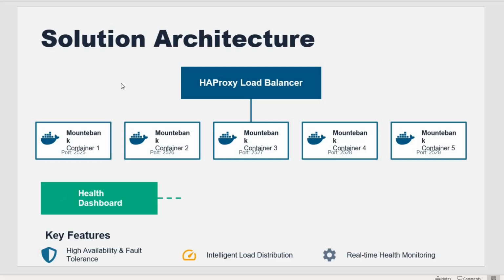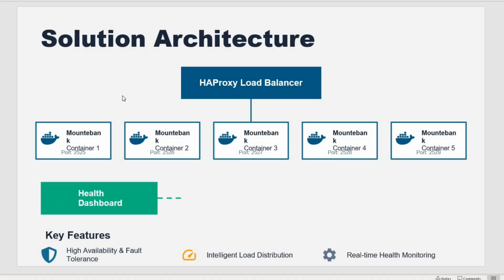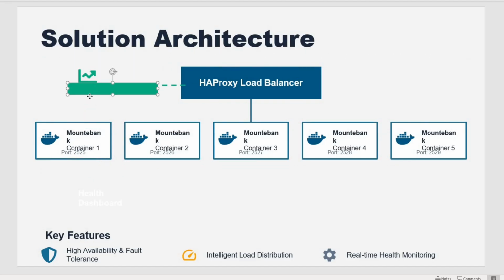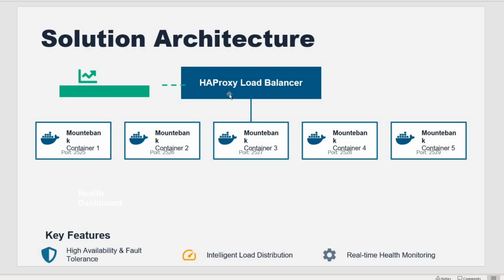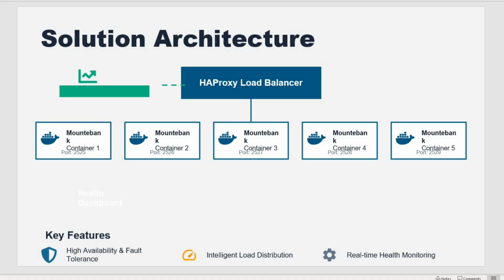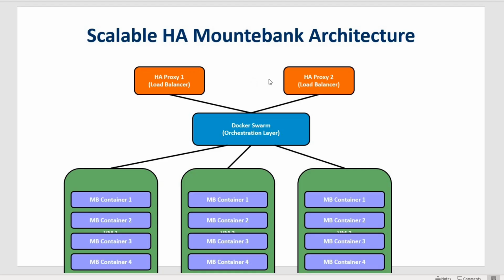Stubbing Solution in Performance Testing | Advantages & Disadvantages Explained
In this video, I explain Stubbing in Performance Testing.

Stubbing is a technique where dependent systems (like third-party APIs, payment gateways, or external services) are replaced with simulated responses to isolate the application under test.

📚 In this video, you will learn:

✔️ What stubbing is in performance testing
✔️ Why stubs are used in load and stress testing
✔️ Real-time example
✔️ Advantages of stubbing
✔️ Disadvantages and risks
✔️ When to use and when to avoid stubbing